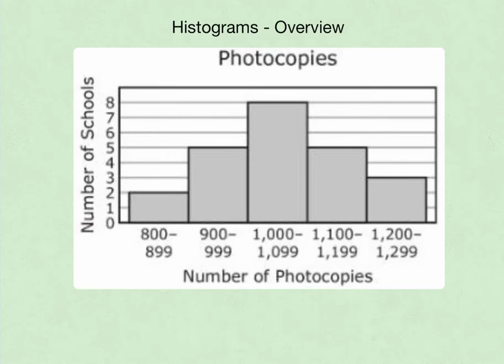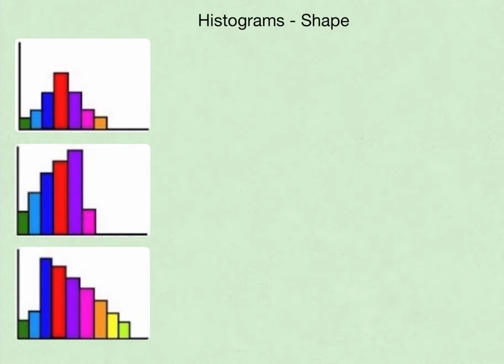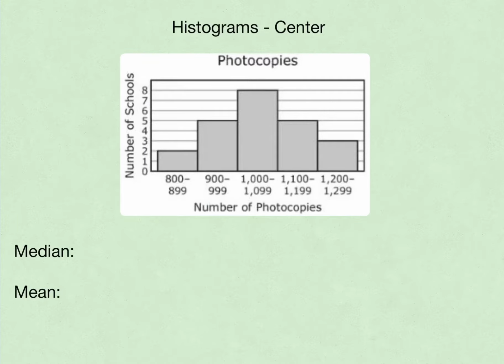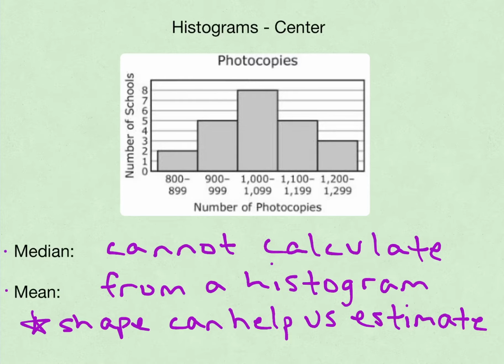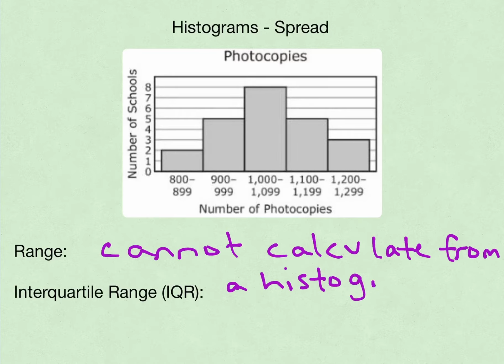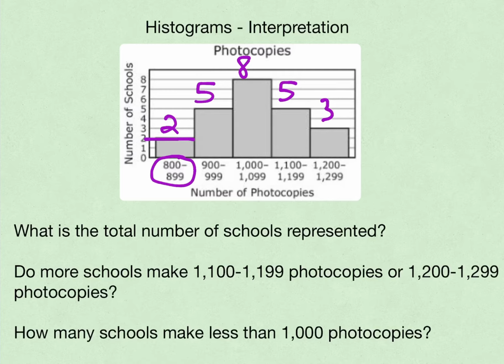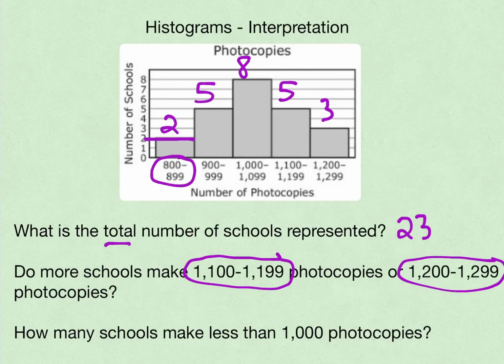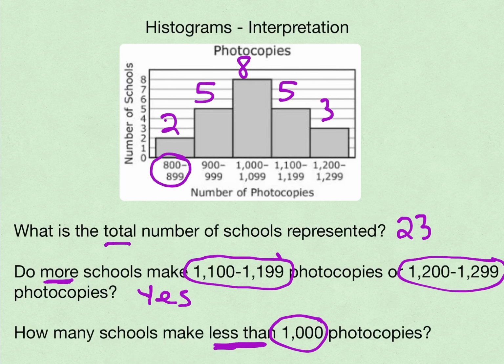Histograms - Numeric Data